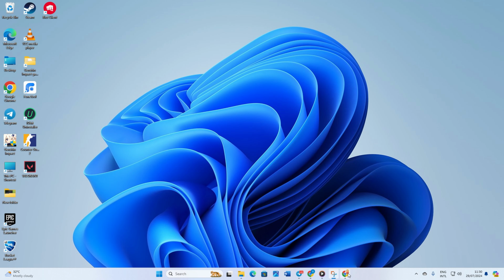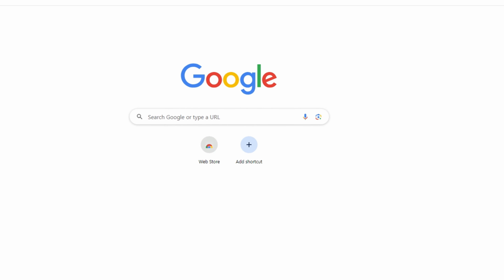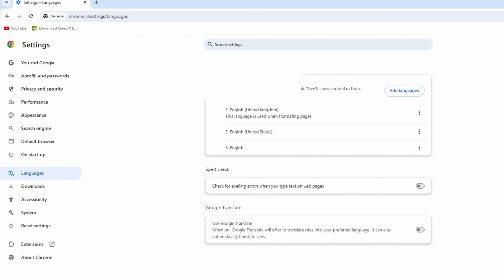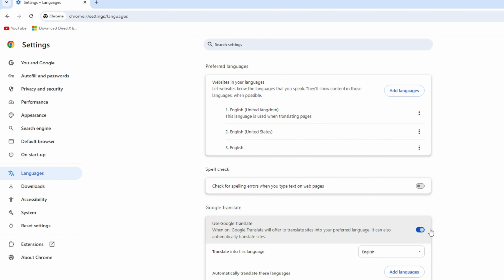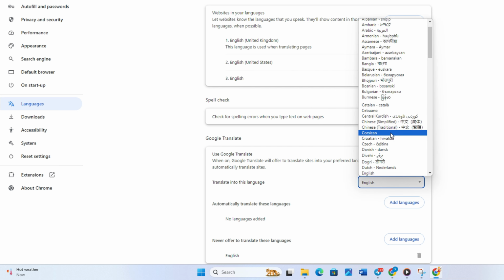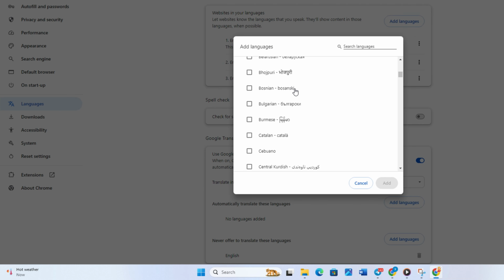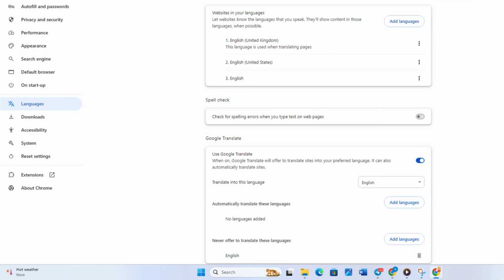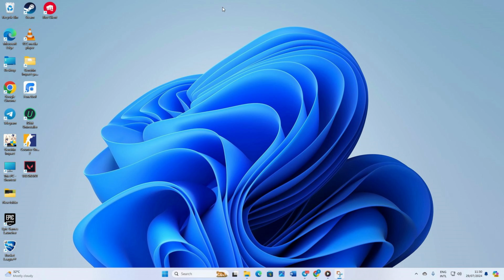How to Turn ON Google Translate in Google Chrome | Enable Google Translate in Chrome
Need to turn on Google Translate on Chrome on your PC? If you wanna know how to enable Google Translate in a chrome pc, no need to worry! I'm here with a solution video guide on how to activate Google Translate in Google Chrome. Watch the video guide and let's see How to use Google Translate extension in Chrome.

In this quick and advanced video tutorial, I will show you how to get Google Translate on Chrome. So, watch the entire video and follow the instructions step by step carefully to activate Google Translate in Chrome. After watching the video tutorial you will learn How to set up Google Translate in Chrome for PC.

00:01- Video intro
00:14- The Solution
00:49- Solution ending